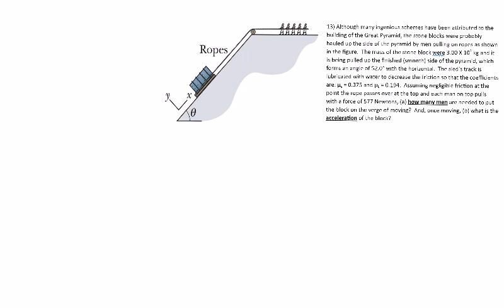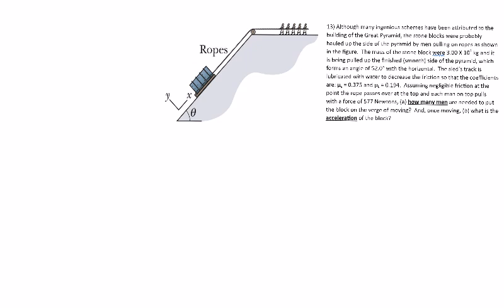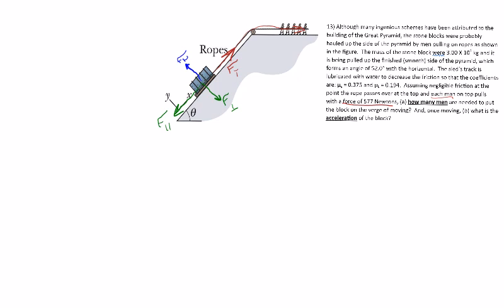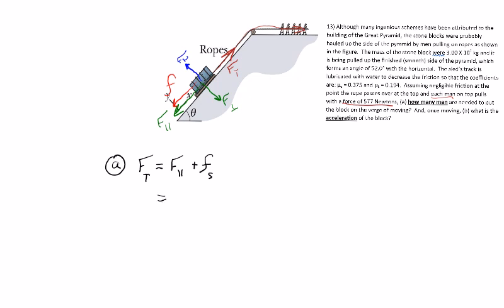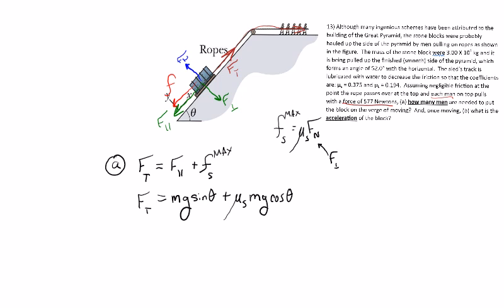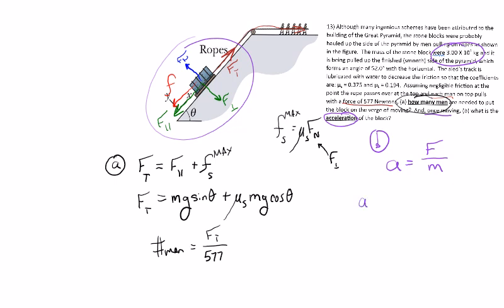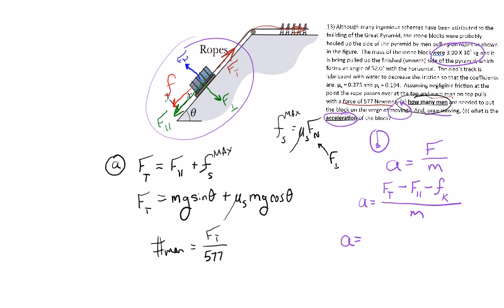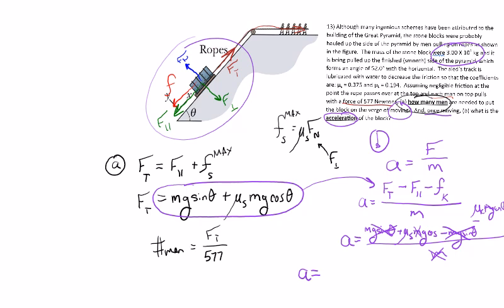AP Physics 1 Honors More Application of Friction, Inclines, and Atwoods Machine Problem 13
In this Henstitute video, we look at how pulling something up an incline is dependent on the friction and angle.